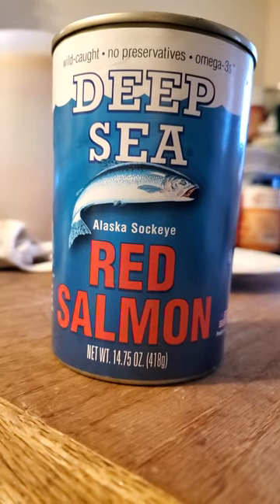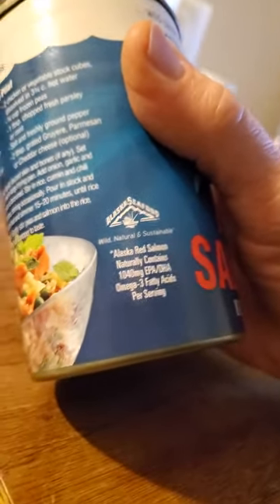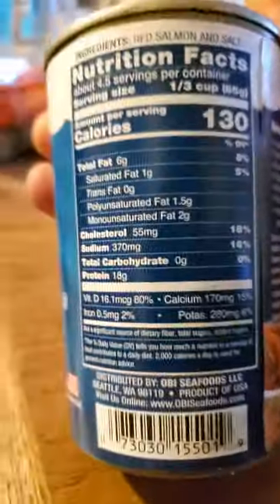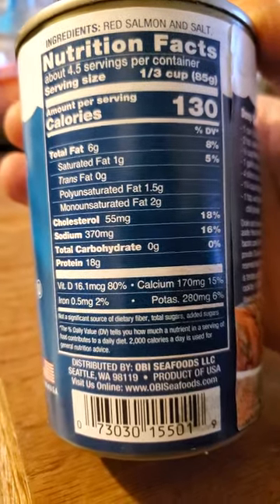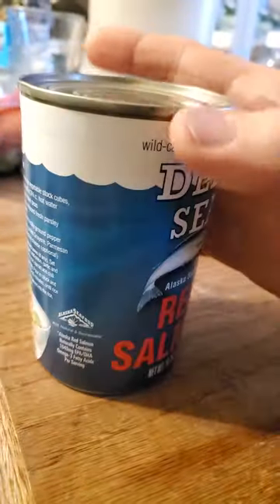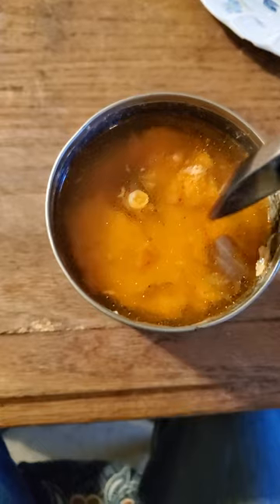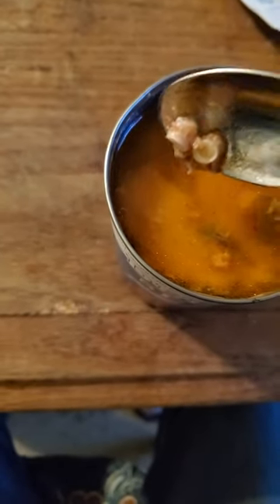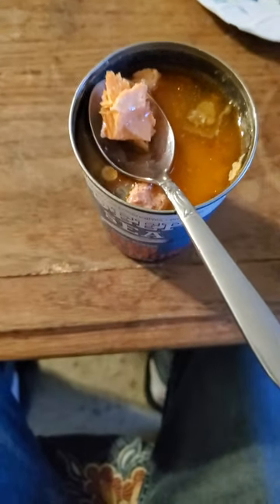Deep Sea Alaska Sockeye Red Salmon Review